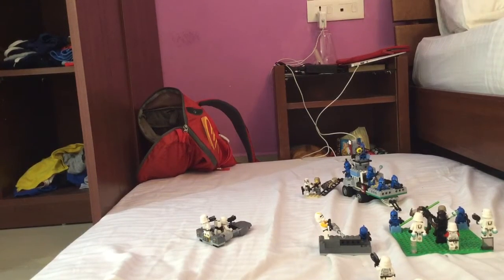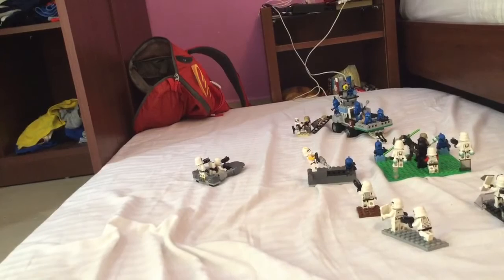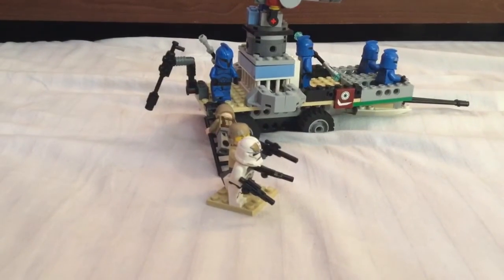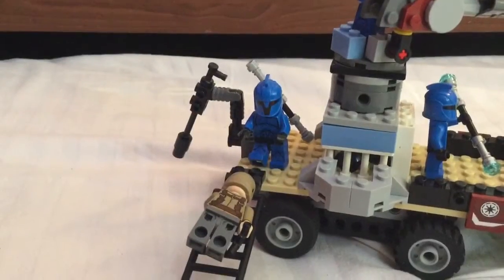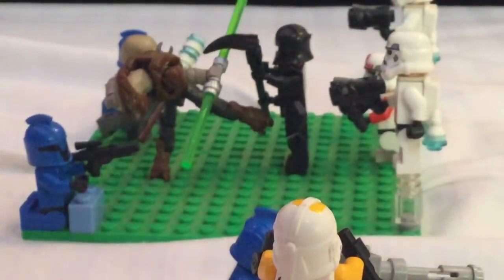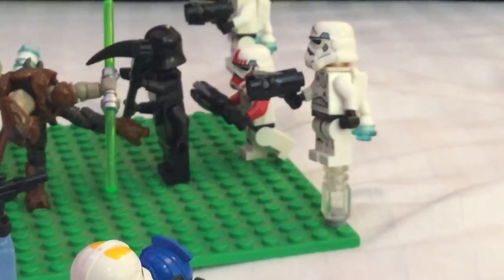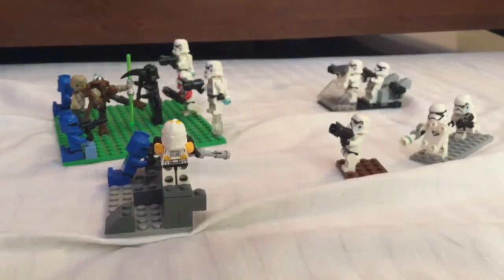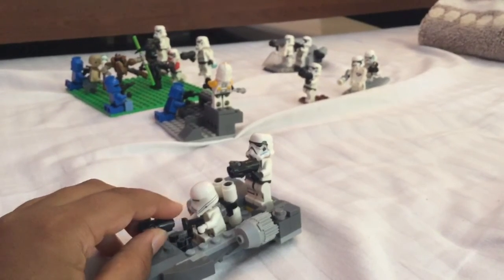Lego Star Wars - battle on hoth moc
This is probably one of the few videos that has a battle on hoth with
clones! I hope you like it.

Hope you have a great day wherever you are 😊👍😀.